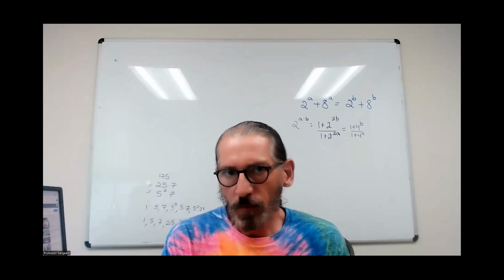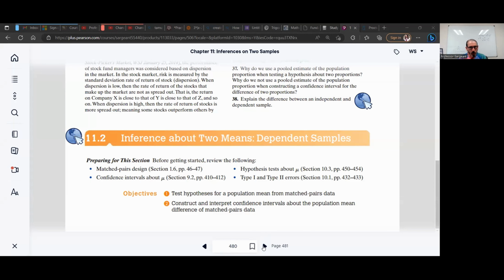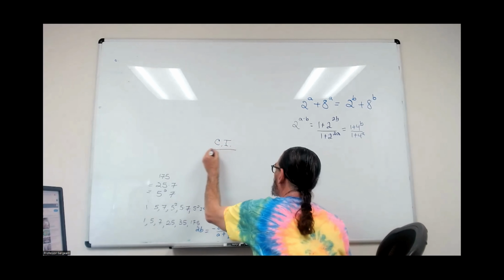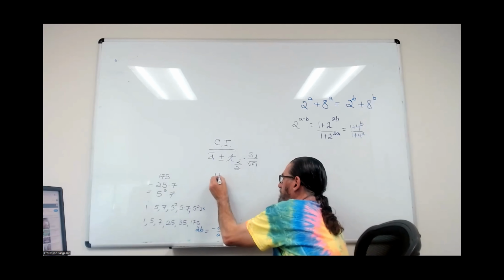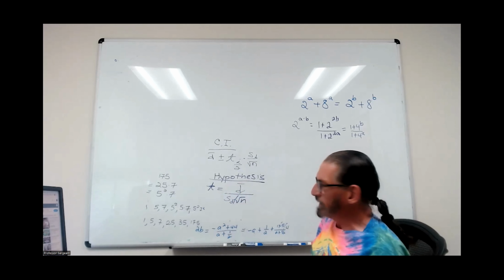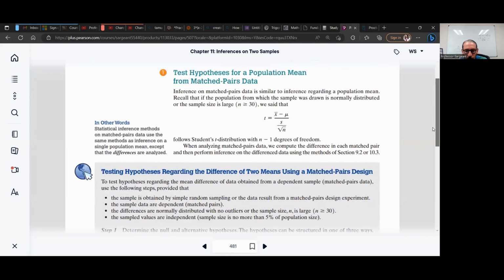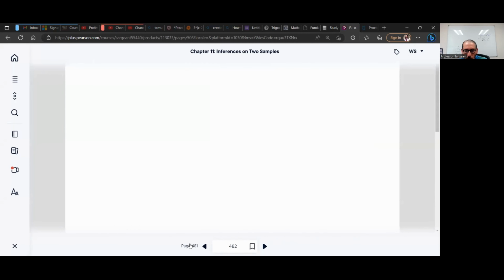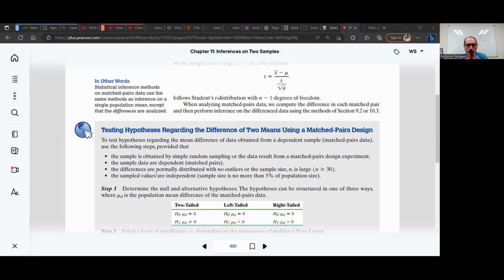Introduction to the Population's Mean Difference when There's Dependence within Samples